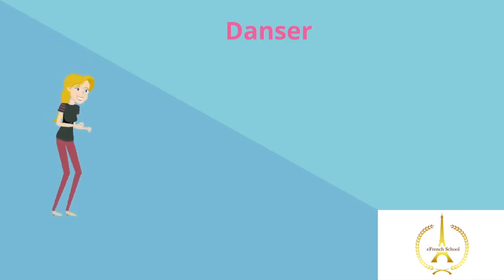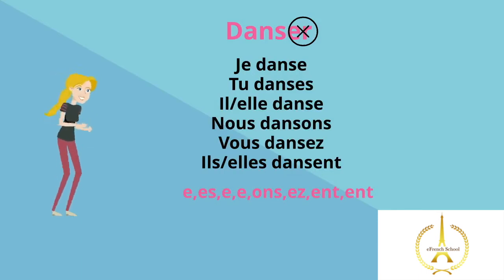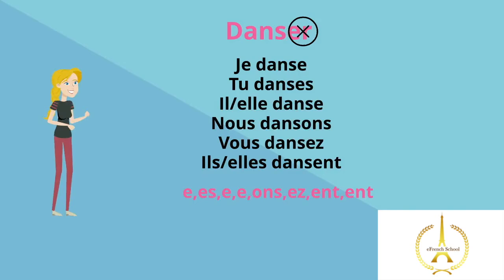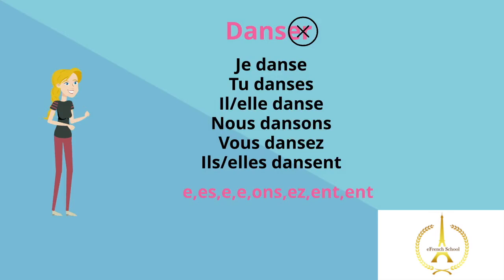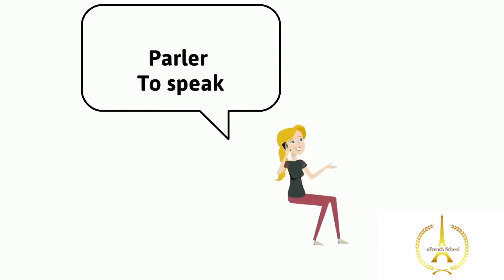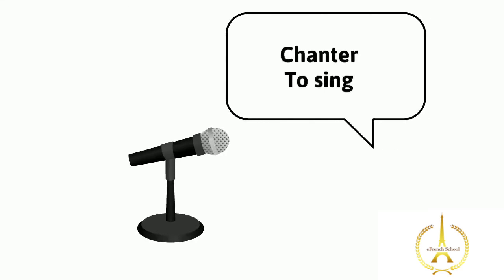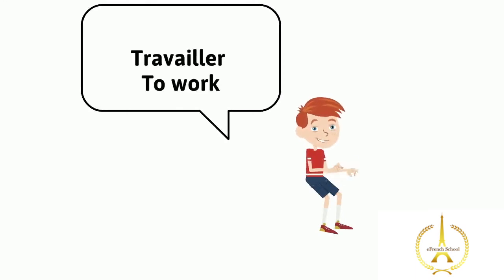How to Conjugate French verbs ending in "ER" (Present Tense)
In this video, you will find complete information on how to conjugate regular french verbs ending in ER (present tense).

For more information or scheduling a free demo with us, please visit our

- Conjugating ER verbs in French